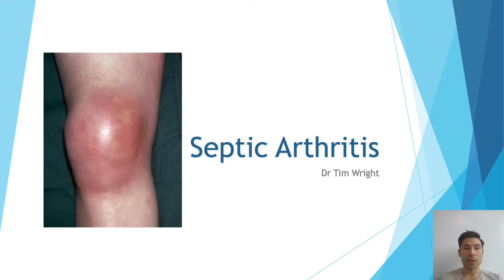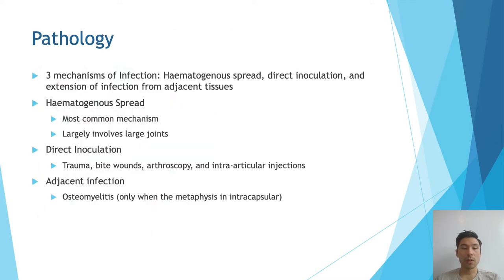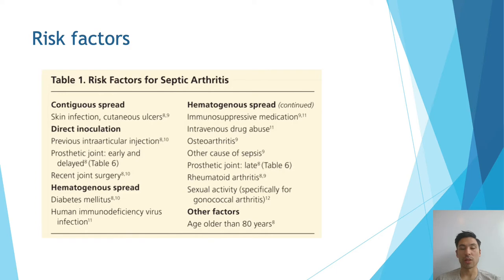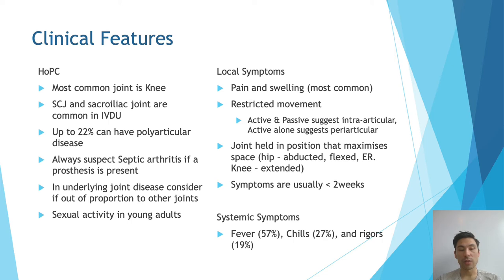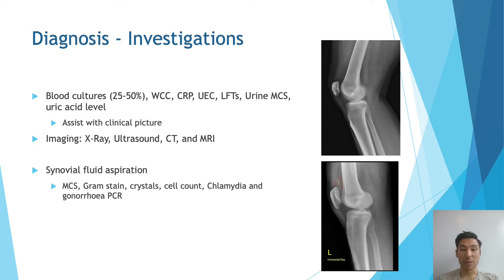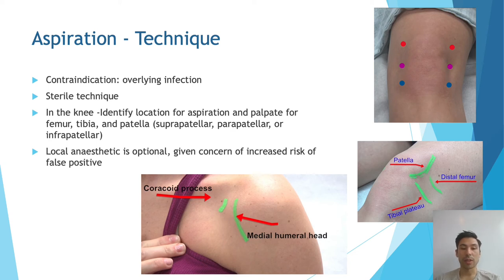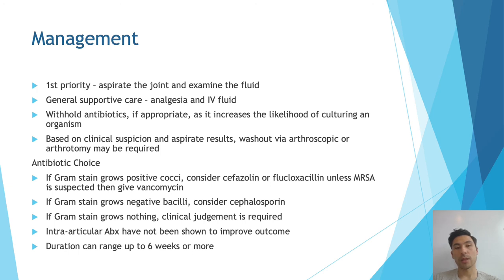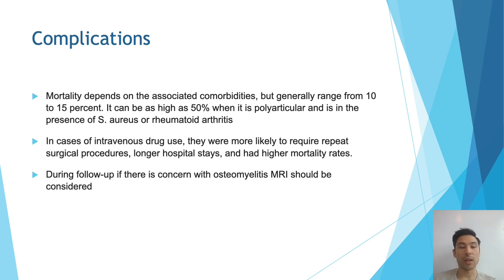Septic Arthritis by Dr Tim Wright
Dr Tim Wright educates us on one of the most common topic in Orthopaedic Surgery- Septic Arthritis.